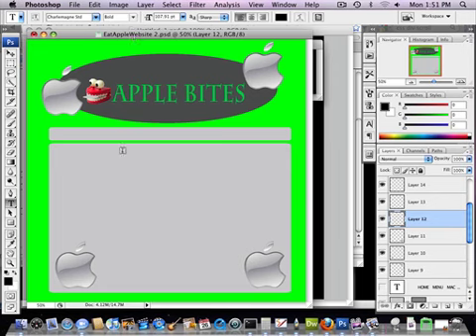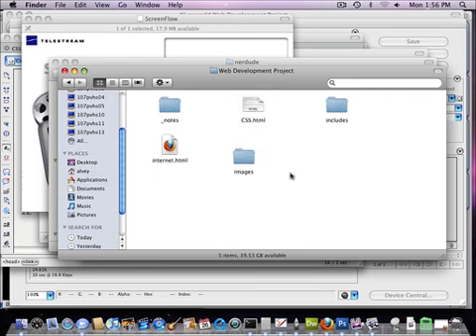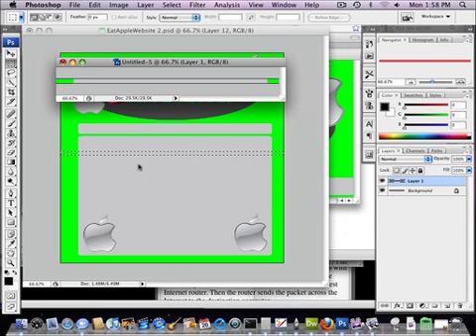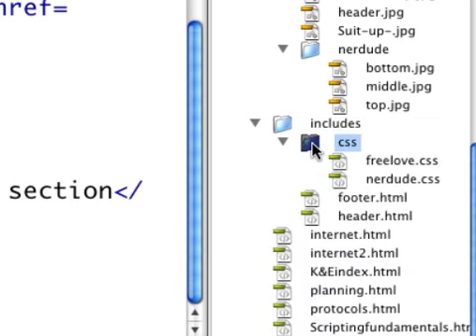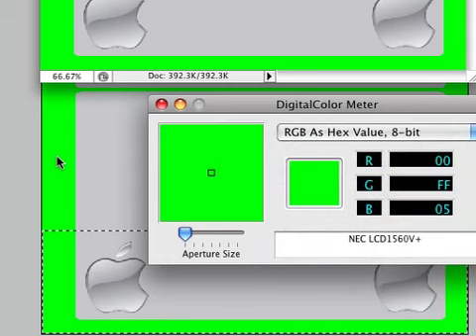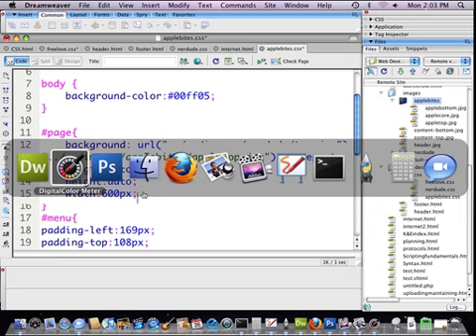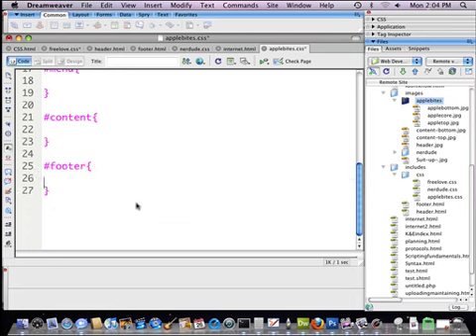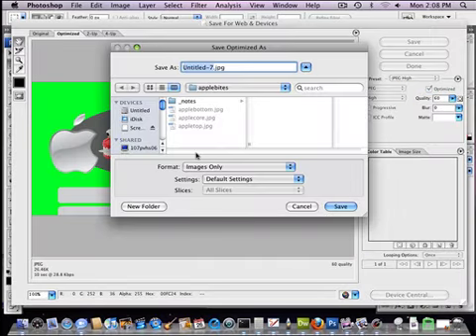Apple Bites CSS Design Part1